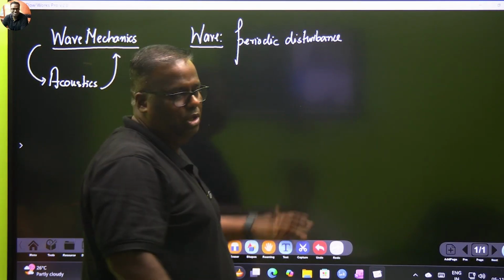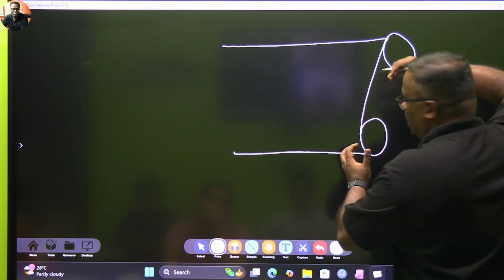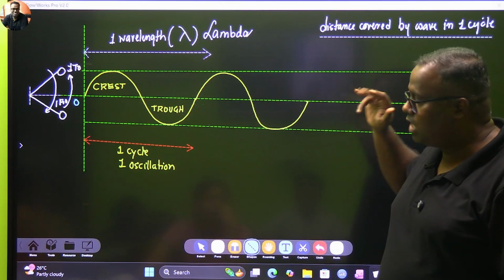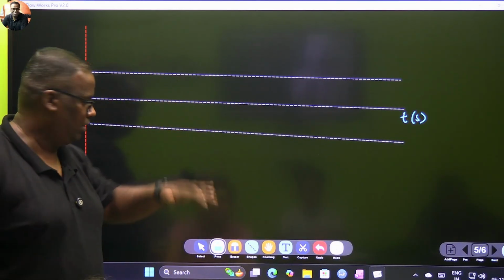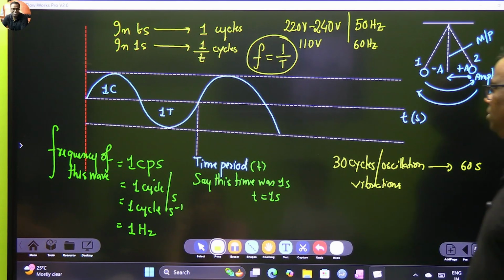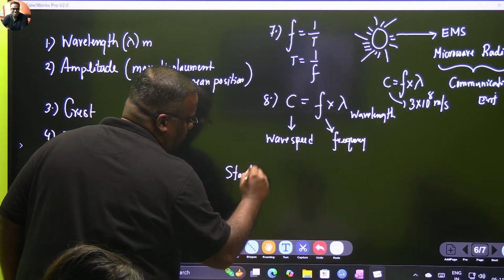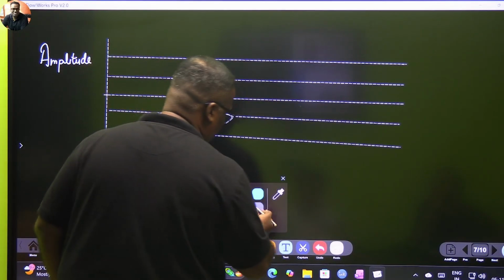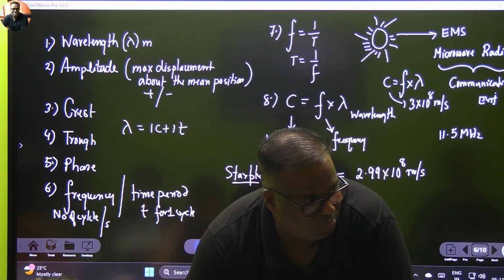Lec 01 I Wave Concept I Sound I CBSE I Grade 9 I 2024-25 I